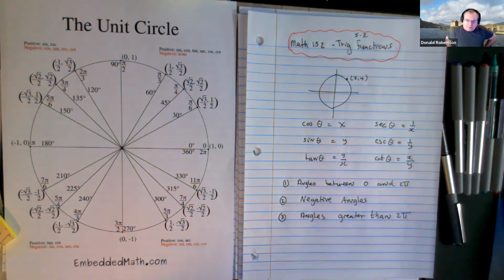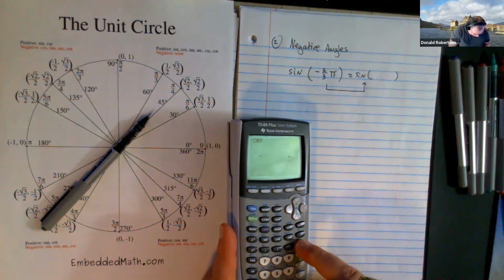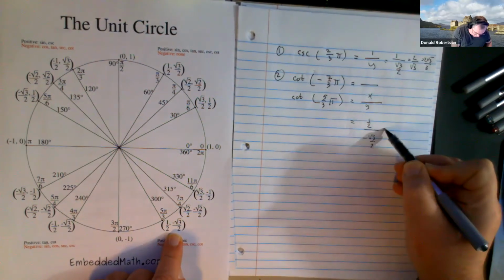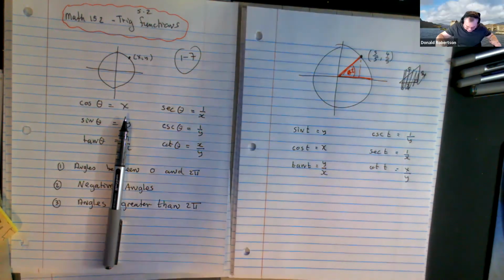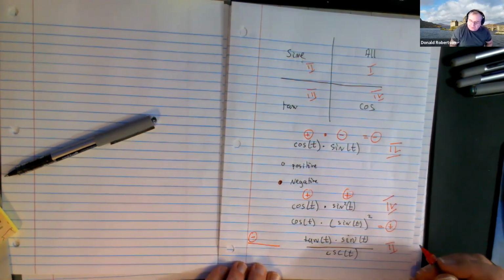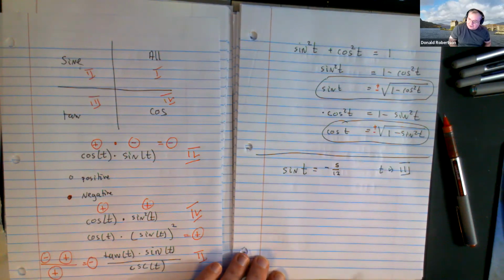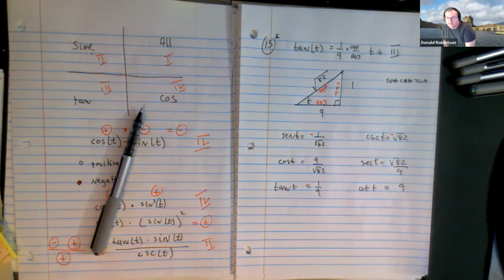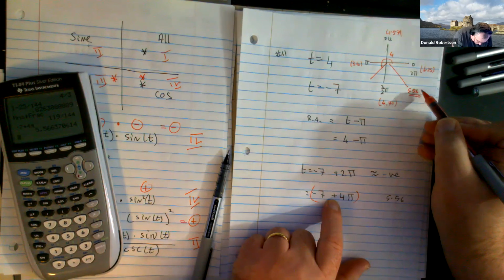Math 142 Tue 25th Jan Unit Circle